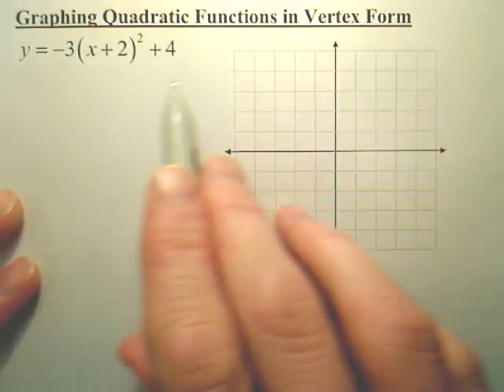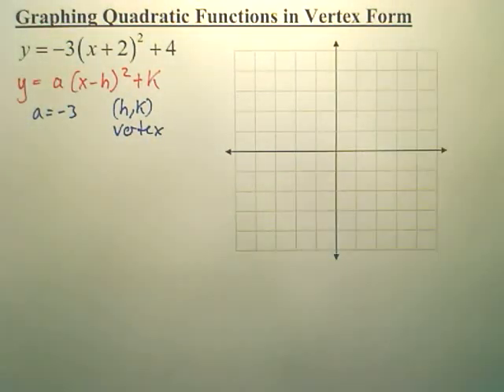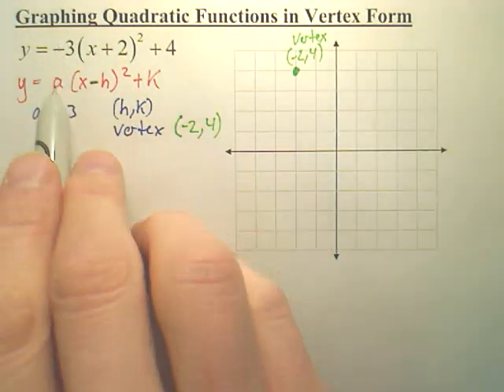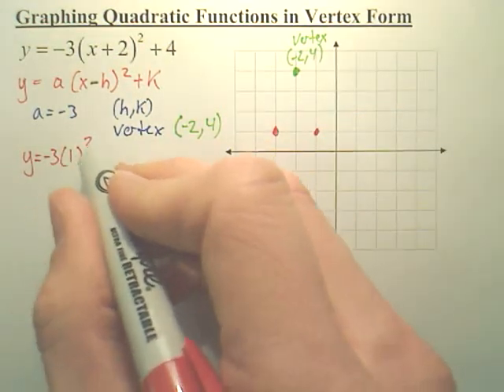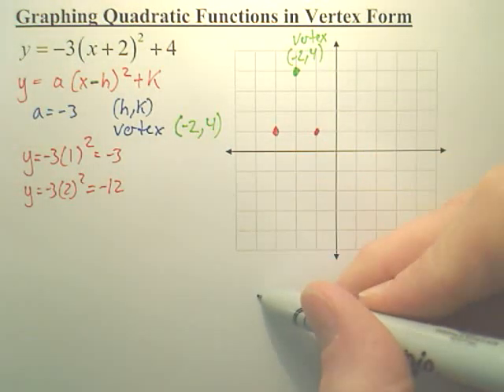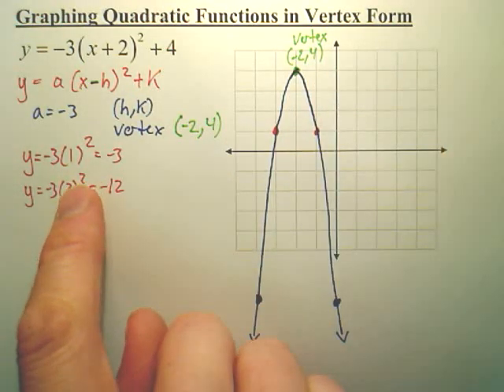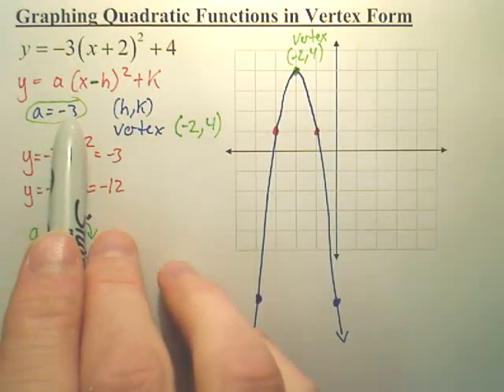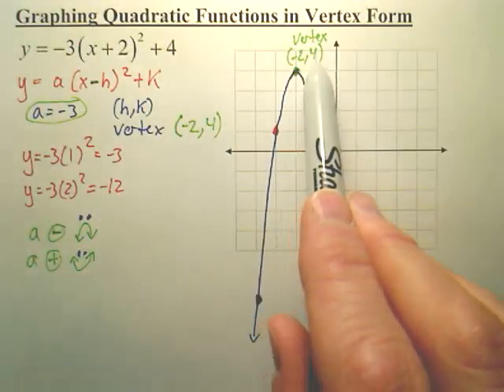Quick Way of Graphing a Quadratic Function in Vertex Form